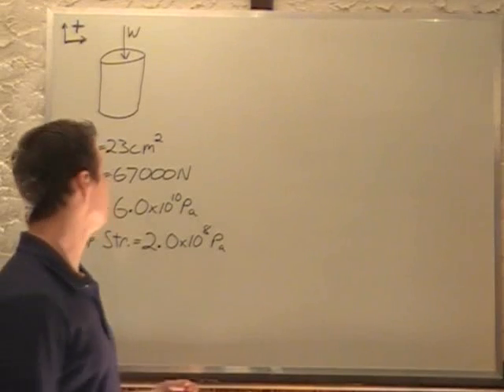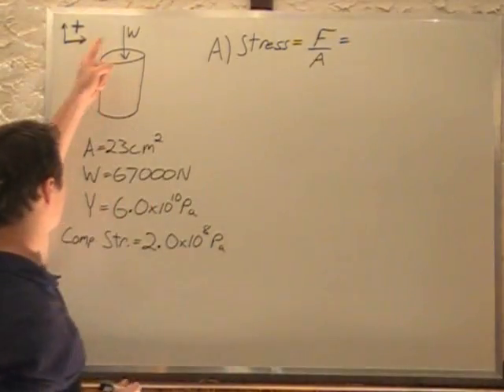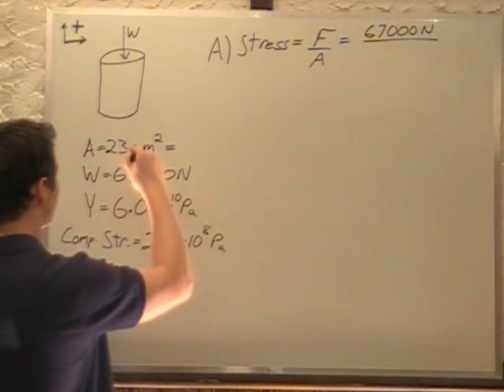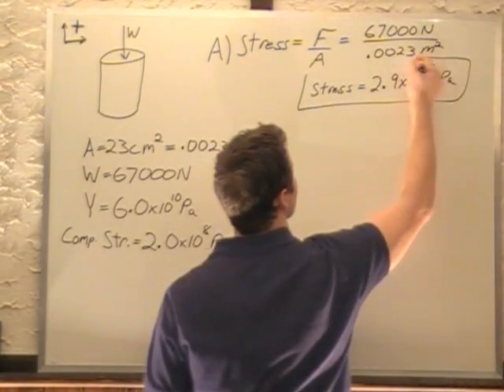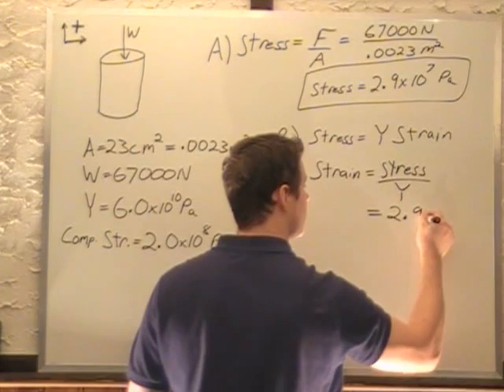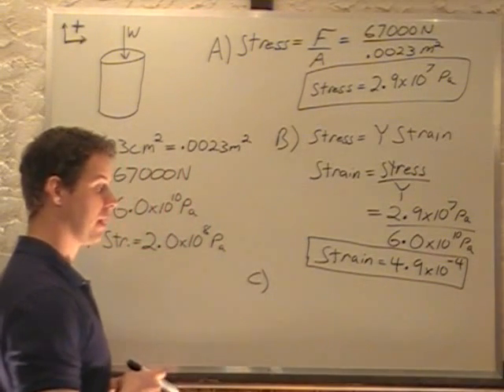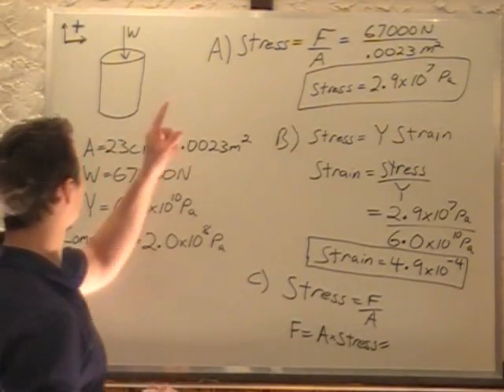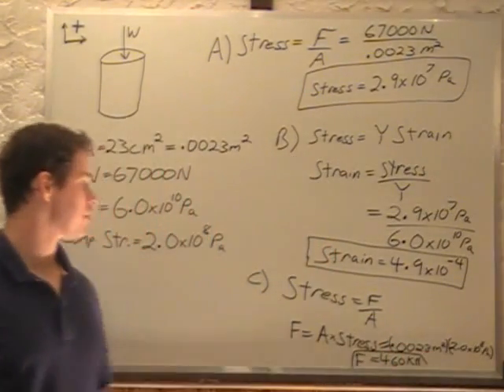Elastic Deformation - Compressed Greek column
A Greek column has a cross sectional area of 23 square centimeters and supports a load of 67000 N.  If the column has a Young's Modulus of 6.0 E10 Pa and a compressive strength of 2.0 E8 Pa then determine: A) The stress in the column.  B) The strain in the column.  C) The max weight that the column can support.